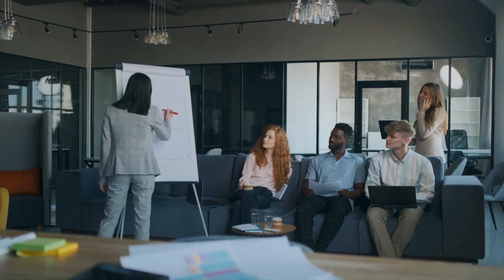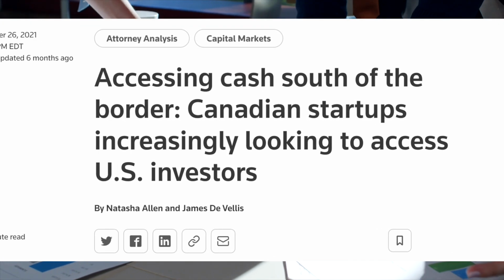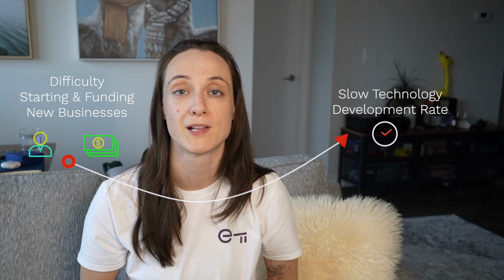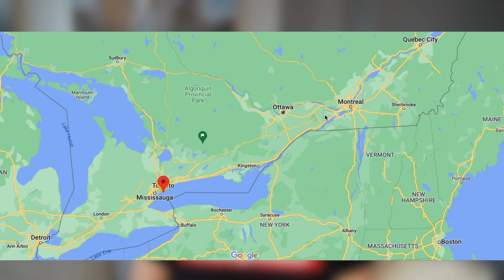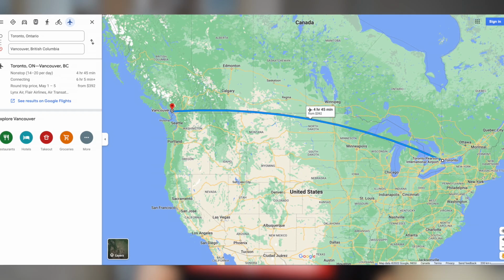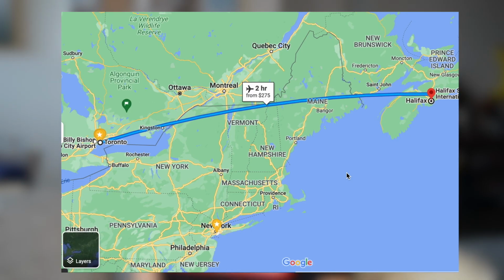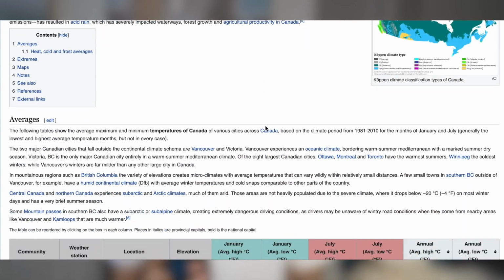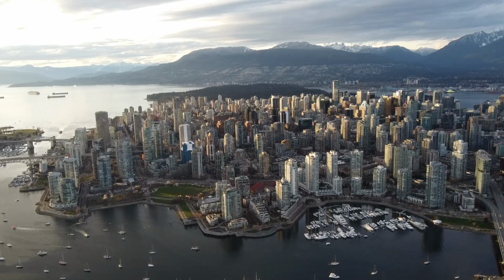What’s Broken About Canada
Even though Canada has consistently been ranked as the most livable, safest, stable, economically stable countries, there are many disadvantages an average Canadian or newcomer experience. In this video we share all cons of living in Canada.

00:00 - Intro
00:49 - Canadians are risk averse
02:47 - Restricted Budgets for HealthCare Services
03:41 - Travelling is Too Expensive
05:29 - Housing Crisis in Canada
07:13 - Conflict Avoidance & Political Correctness
09:36 - Monopolistic Industries / Oligipolies
11:24 - Harsh Climate in Canada
12:51 - Putting it all together

Did you like this video or have any questions for us? Is there something we could improve?What would you like to see in our channel?

This channel is curated by Anna and Anastasia, expats from Russia living in Toronto, Canada. We started this channel to share our experience of adapting to a life in a new country after immigration. We talk about personal growth, career and life with a mission to inspire and motivate more people make that change.